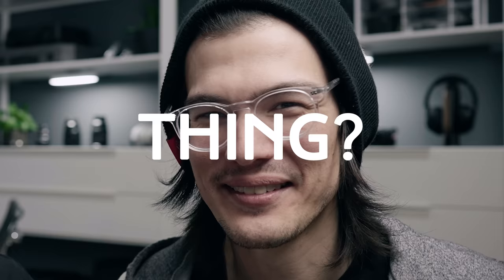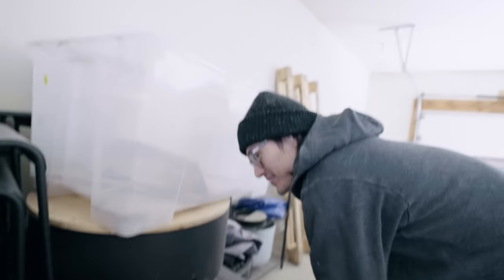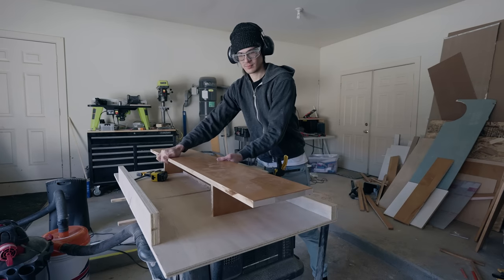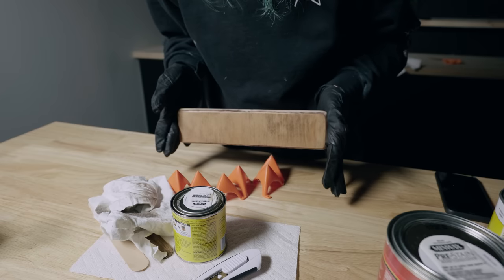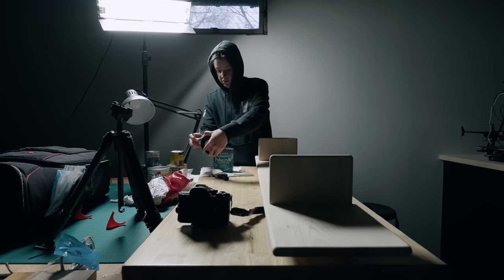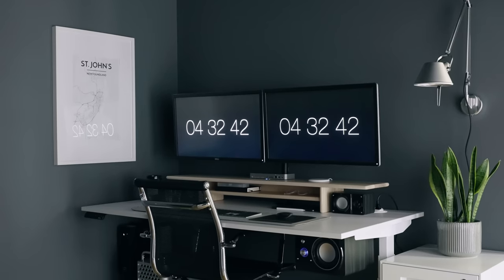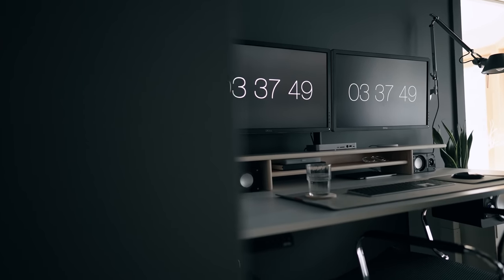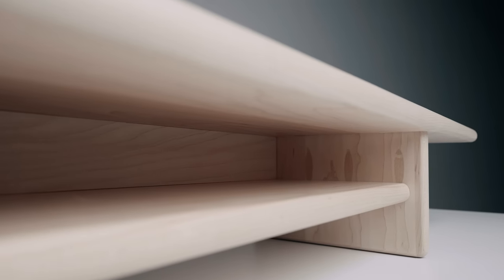DIY Desk Shelf and Monitor Stand | Desk Organization + Build Plans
My workstation was piling up with THINGS and it was time to make some changes for better desk organization. During our office makeover I decided I wanted to make a desk shelf for my office, and a monitor stand for the closet. We used some scrap wood we had from some old built-ins we tore out of the living room.

HOW TO BUILD:
Desk shelf plans: